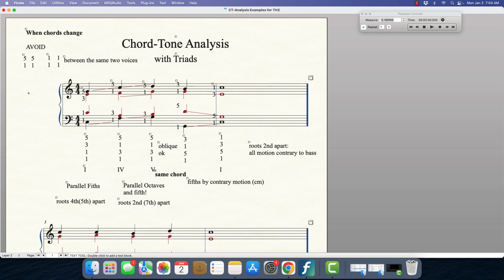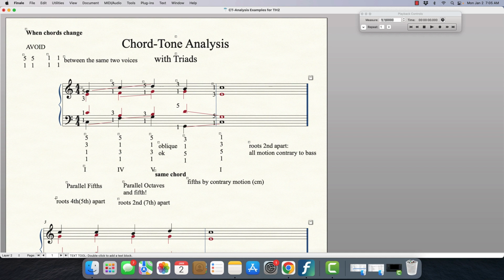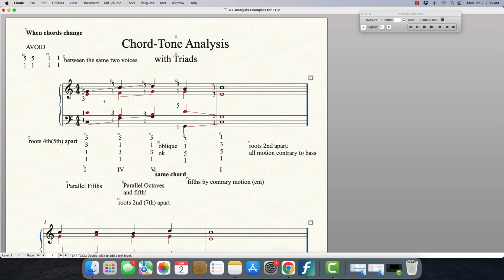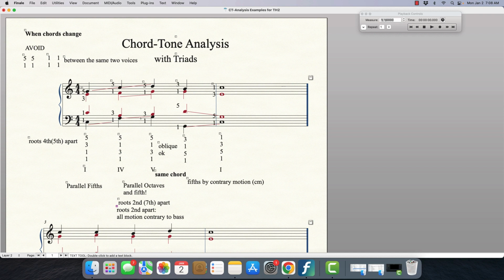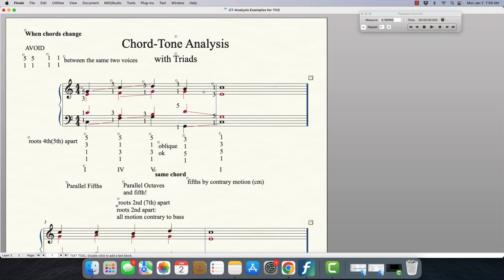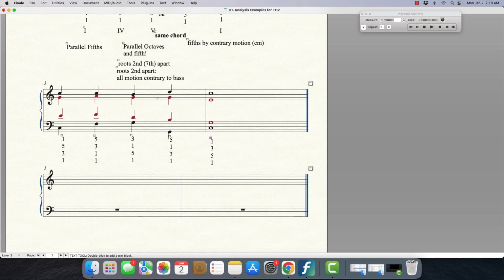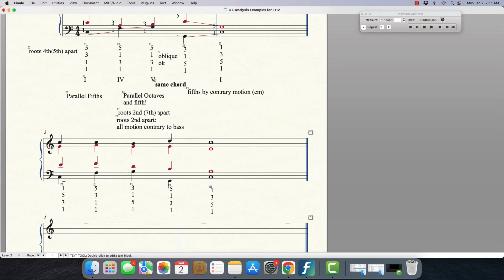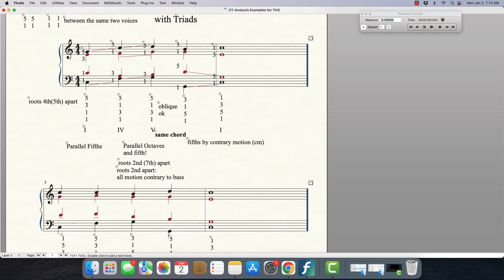Chord Tone Analysis-part 1